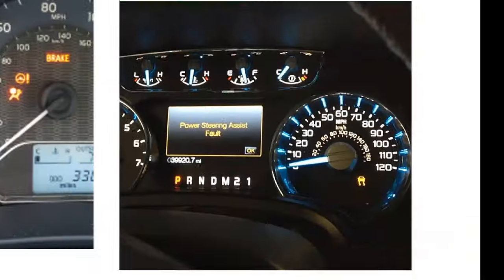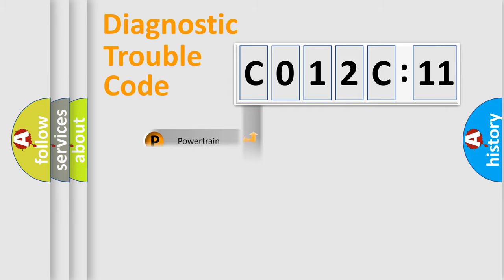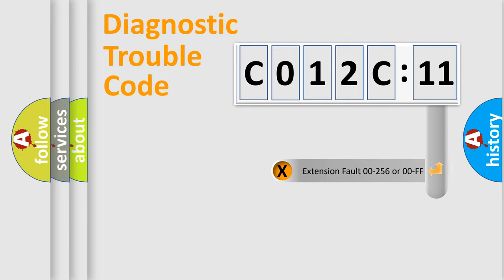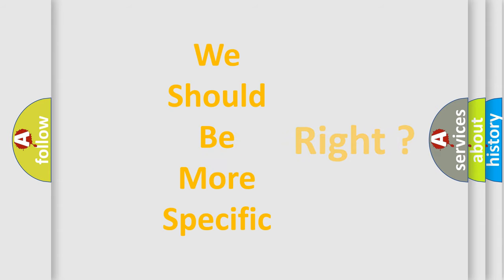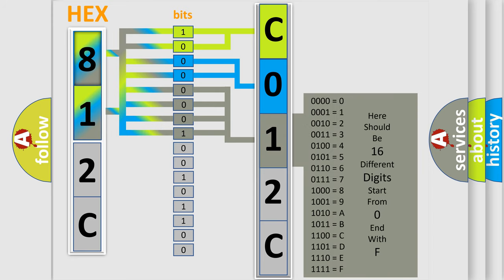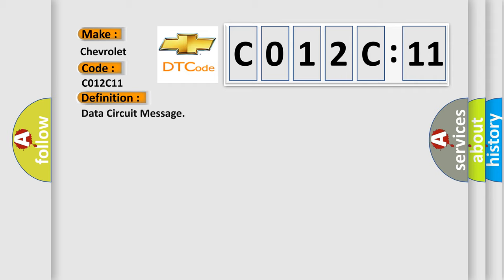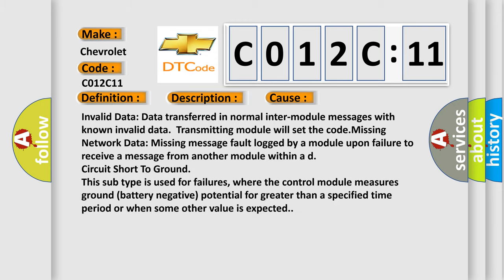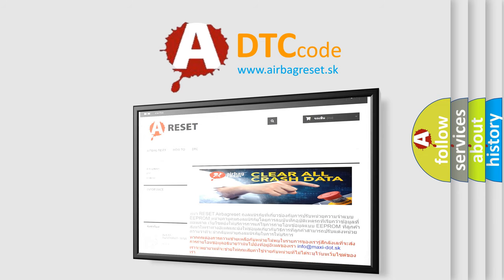DTC Chevrolet C012C-11 Short Explanation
Contents:
0:21 Basic DTC analysis according to OBD2 protocol standard.
1:48 Insight into programming
2:58 A diagnostically understandable description of the Diagnostic Trouble Code
3:05 Basic error definition

Make:
Chevrolet
Code:
C012C 11
Definition:
Data Circuit Message
Description:
Key on,and the PCM detected that invalid or Missing Data from the Suspension System Module was received on the SCP data bus.Note: Network codes occur during module-to-module communication failures.Invalid and Missing data network faults are outlined be
Cause: